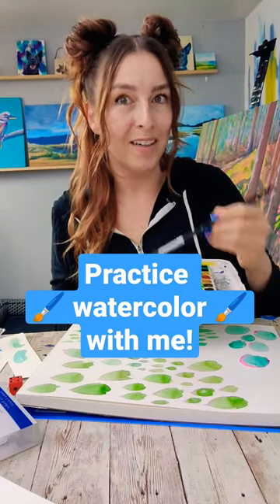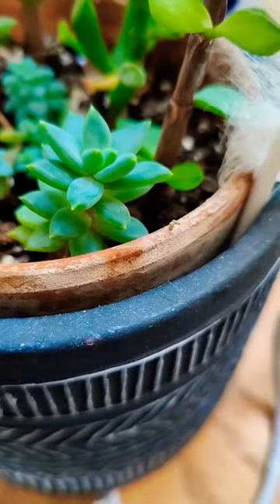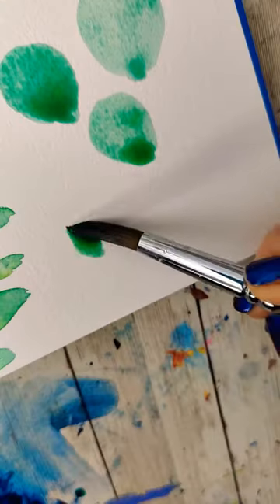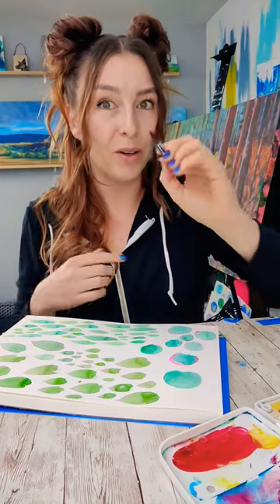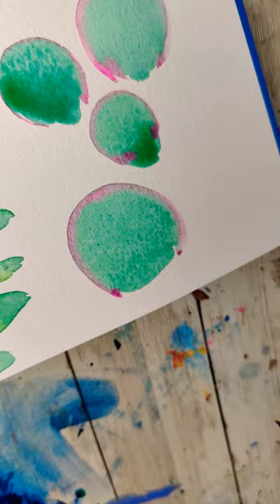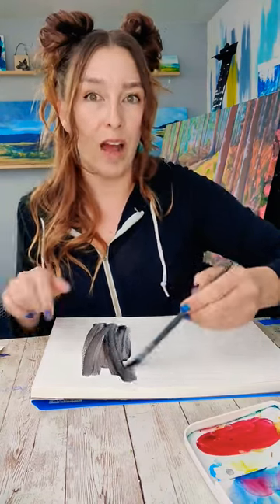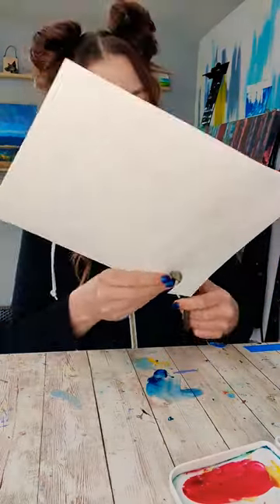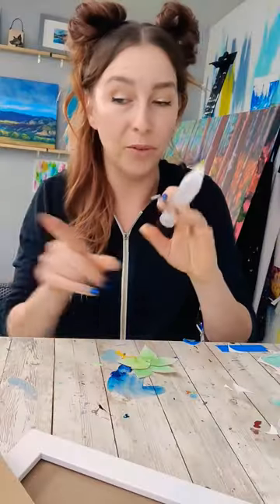This one is fun and easily customizable!